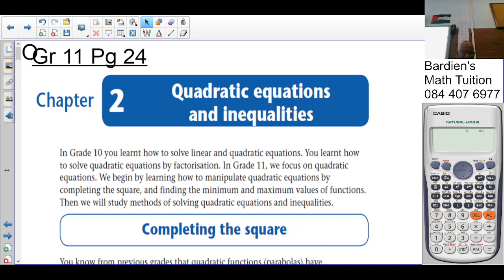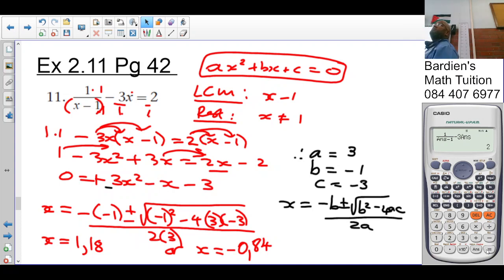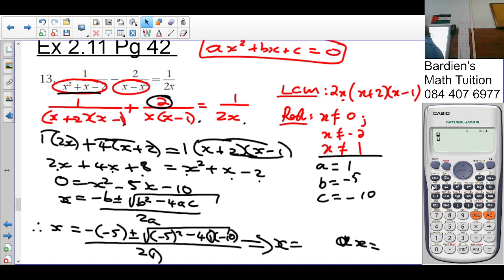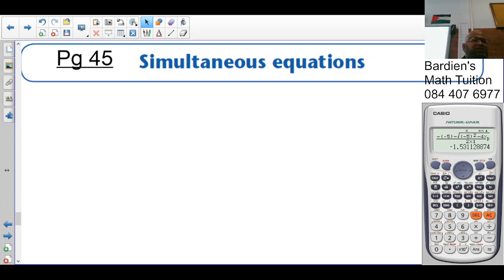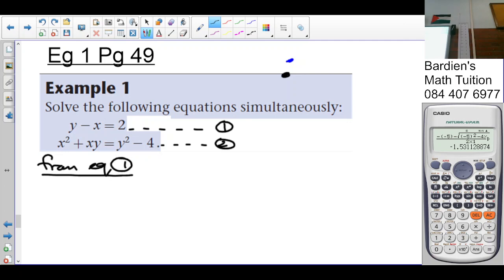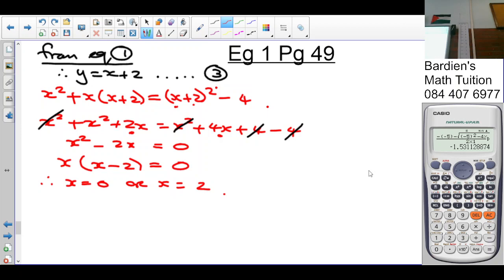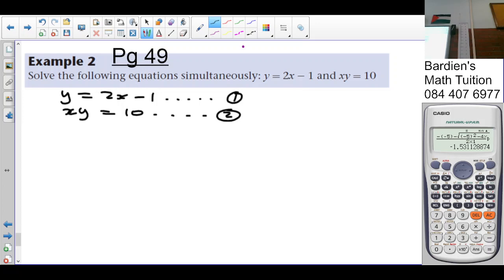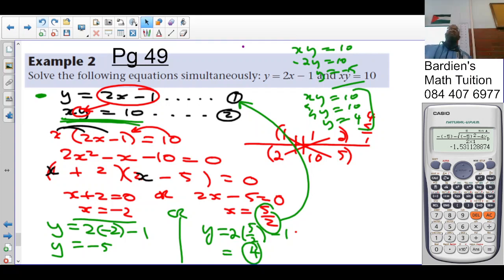Gr 11Equations and inequalities L10 Ex 2.15 (P1) (Simultaneous equations P1)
Grade 11 Equations and inequalities Lesson 10 Ex 2.15 Part 1
Simultaneous equations Part 1